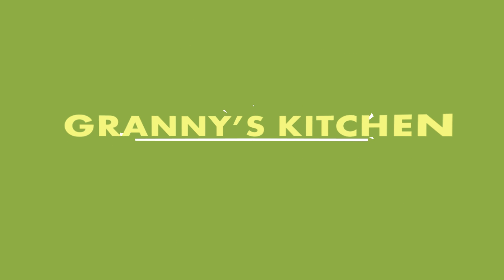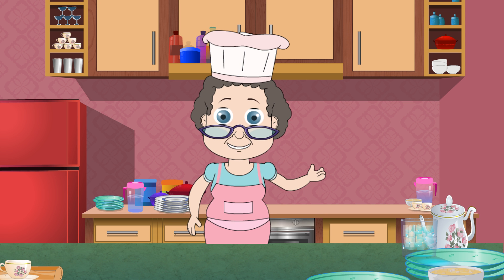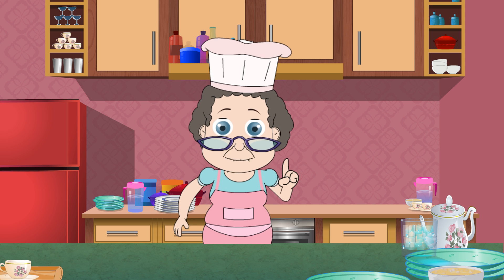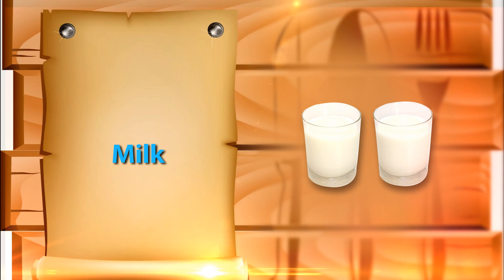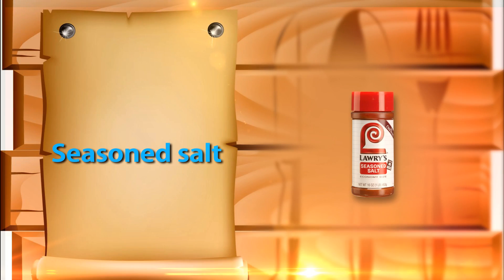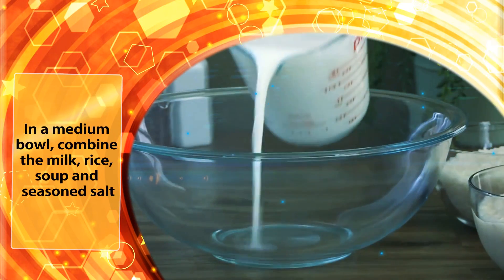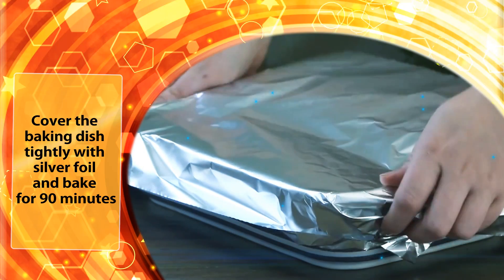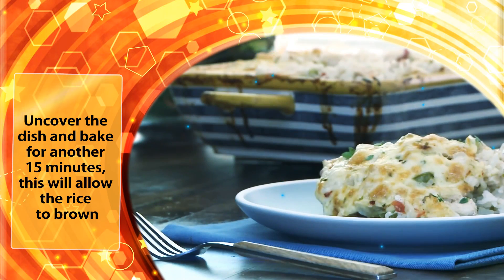Chicken And Rice Casserole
Casseroles in the United States or continental Europe usually consist of pieces of meat (such as chicken) or fish (such as tuna), various chopped vegetables, a starchy binder such as flour, rice, potato or pasta, and, often, a crunchy or cheesy topping.Liquids are released from the meat and vegetables during cooking, and further liquid in the form of stock, wine, beer (for example lapin à la Gueuze), gin, cider, or vegetable juice may be added when the dish is assembled. Casseroles are usually cooked slowly in the oven, often uncovered. They may be served as a main course or a side dish, and may be served in the vessel in which they were cooked. In the United Kingdom, Australia, and New Zealand, a casserole is named after its dish, rather than its contents. Casseroles in these countries are very similar to stews. The difference is that once the meat and vegetables are browned on top of the stove, they are then cooked in liquid in the oven, in a closed dish, producing meat that is tender and juicy, from long slow cooking. As the heat is indirect, there is also less chance of it burning.

Yes Yes Yes Its Absolutely Free !!!